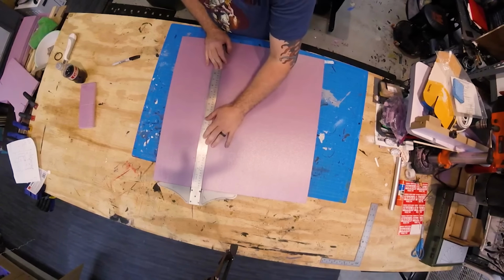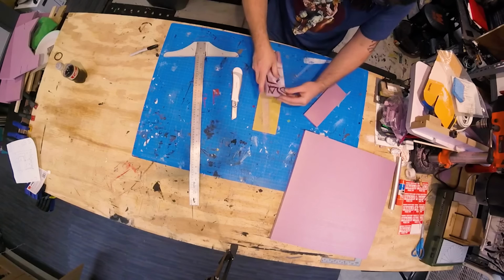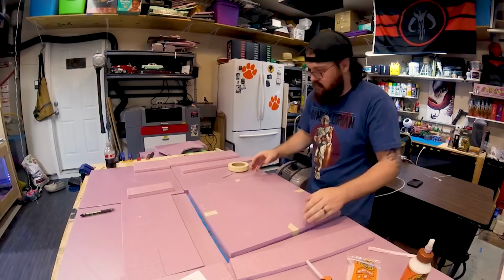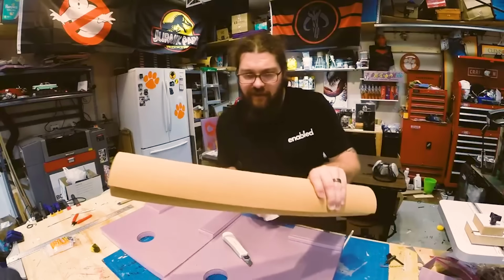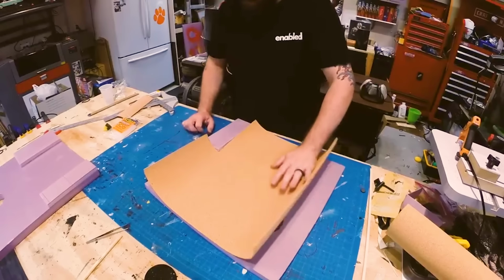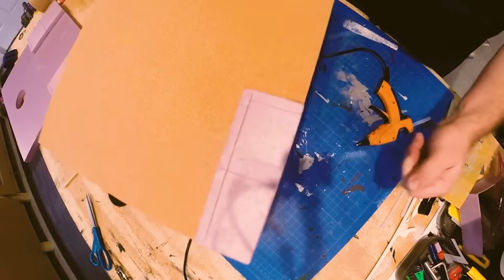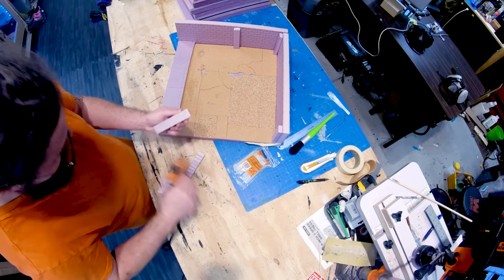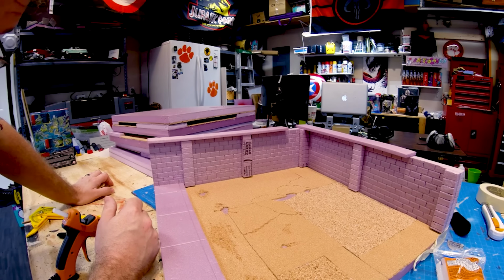Making an EPIC CITY Diorama | Part One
In this video, we are taking you behind the scenes to witness the creation of an epic city diorama. This is part one of our series, where we will be showing you the process of cutting the phone bases and ensuring the design layout.

Creating a city diorama is no small feat, and it requires careful planning and execution. We start by cutting the phone bases that will serve as the foundation for our miniature city. These bases will provide stability and support for the entire diorama.

Once the bases are cut, we move on to the exciting part - designing the layout of our city. We carefully consider the placement of buildings, roads, parks, and other elements to create a realistic and visually appealing cityscape. This stage requires attention to detail and a keen eye for aesthetics.

Throughout the video, you will see our team members working diligently to bring this project to life. From measuring and cutting the phone bases to arranging and rearranging the miniature buildings, every step is crucial to achieving our vision.

Join us on this creative journey as we share the behind-the-scenes process of constructing this epic city diorama.

Thank you for joining us, and we can't wait to show you the final result of our city diorama masterpiece!

If you want to see more about the EPIC City Diorama I built check out this video from @ANRuniverse